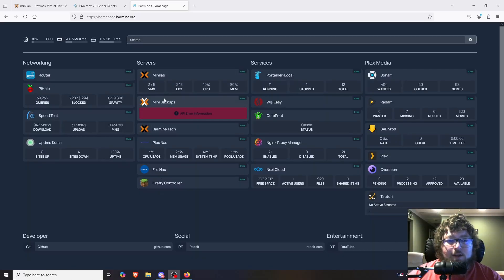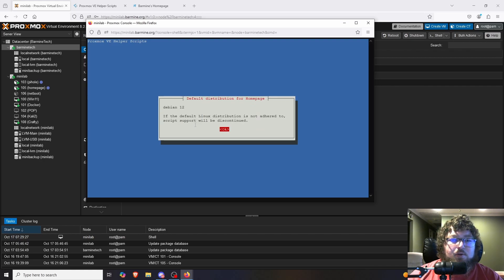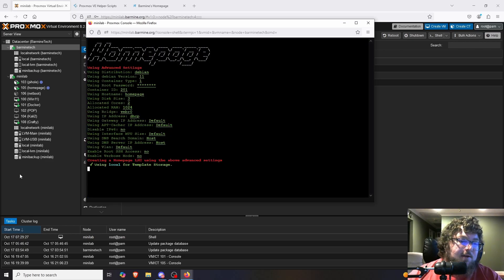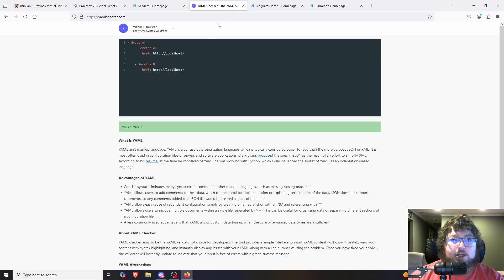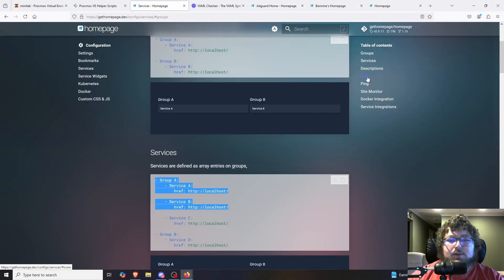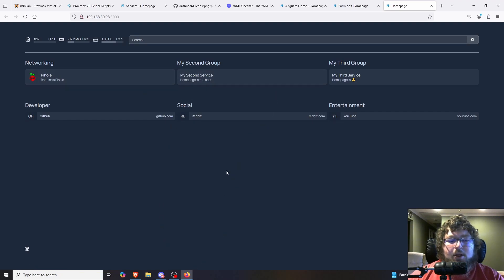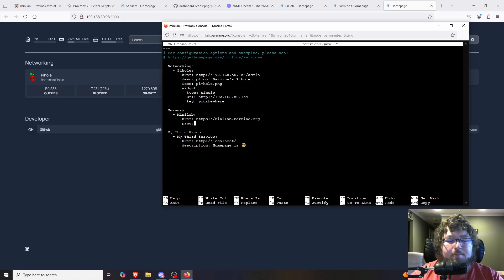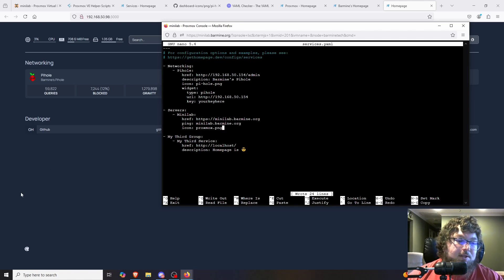How To Setup Homepage Dashboard | Must Have For Your Homelab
In this video I go over how to setup your Homepage Dashboard as a LXC Container in Proxmox.

Links:

Hardware I Use:
32 GB Ram Kit
HP EliteDesk 800 G4
2.5" SSD
2TB NVME